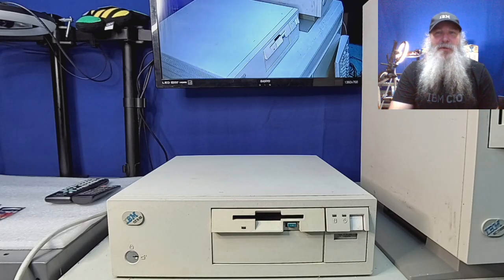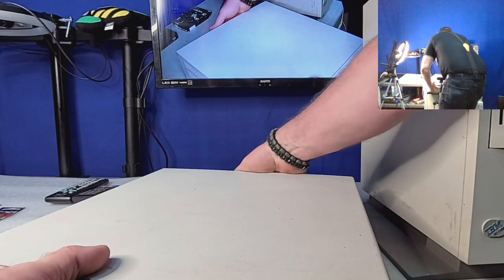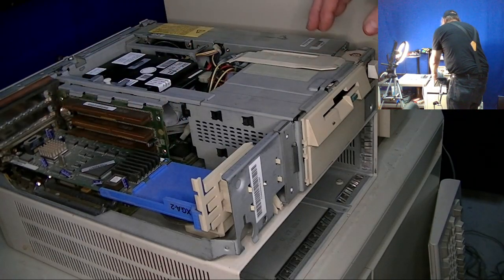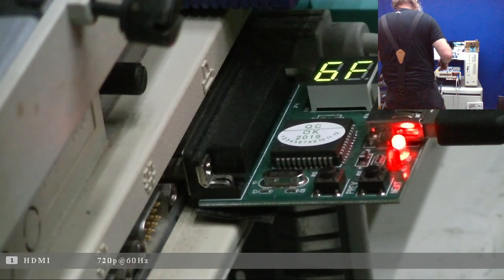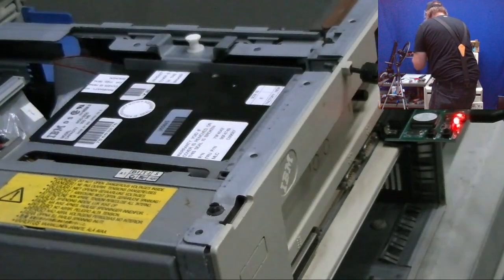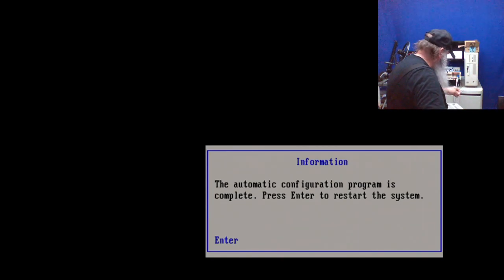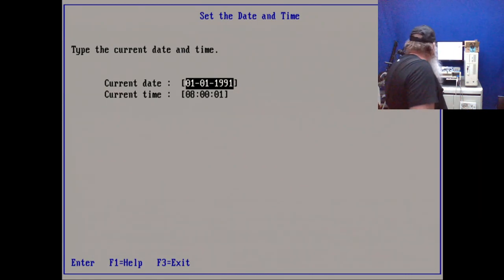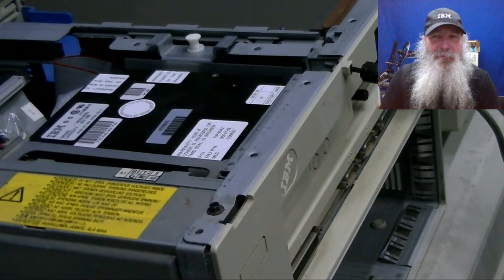Using a parallel port POST code reader on a PS/2!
For quickly troubleshooting - even before anything is displayed - an IBM PS/2, it is handy to have a parallel port POST code reader. Often they can be received from eBay sellers for a total of less than $10 USD in the United States. All PS/2s have a parallel port that has the system output POST codes on boot-up.

An unaffiliated source on eBay, and you can search for other sellers that have the same item